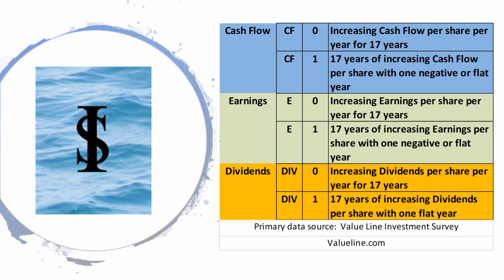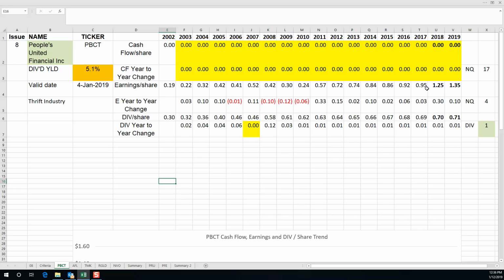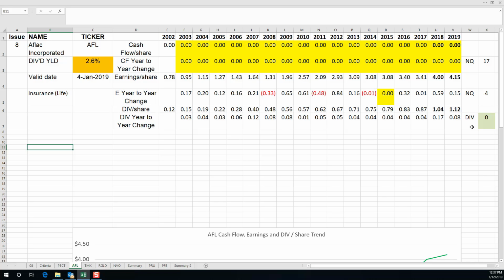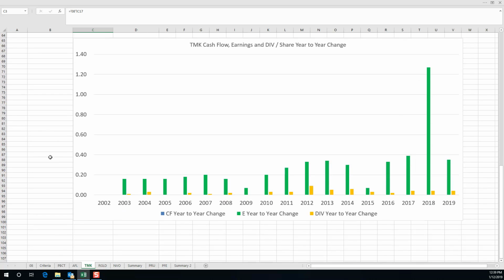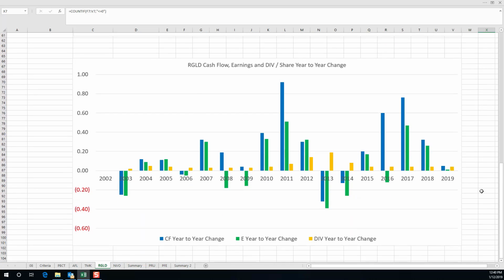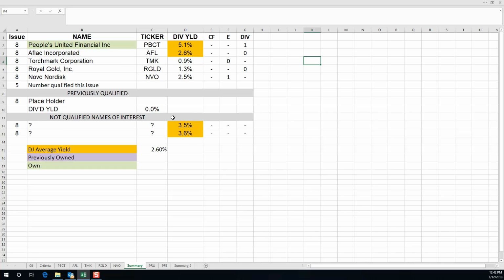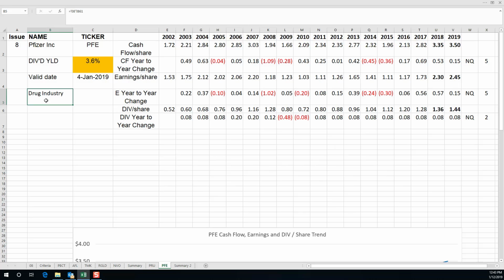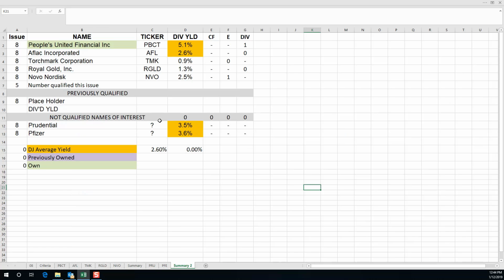Shark Investments: Who made the list from Issue 8?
Every week I will identify quality stocks for viewers to consider in their portfolios using a proven and consistent data based process.  This week we have qualifiers from the Thrift, Life Insurance, Drug and Precious Metals industries.